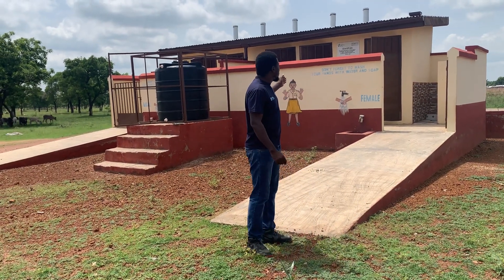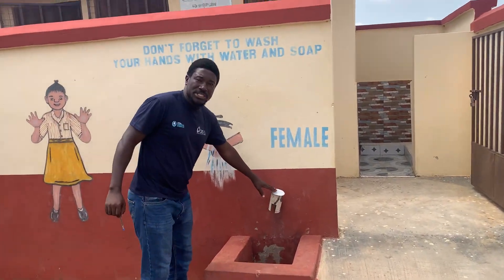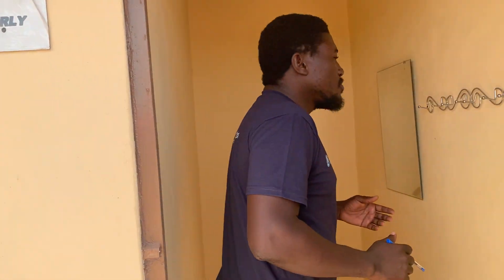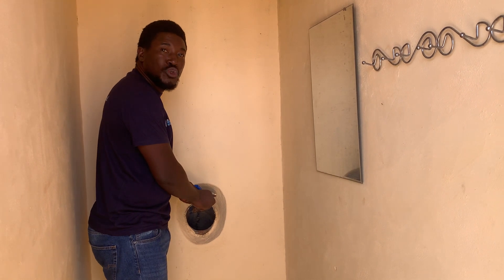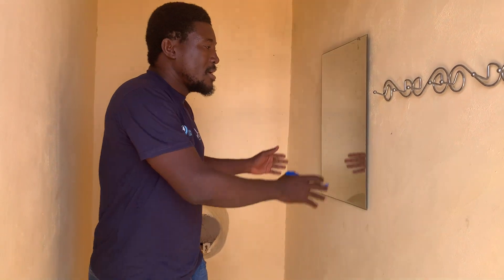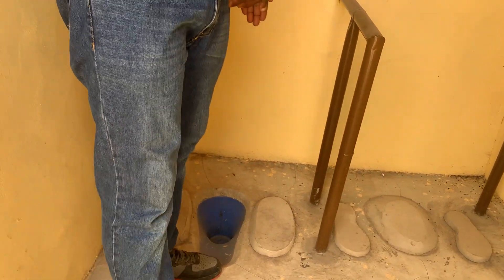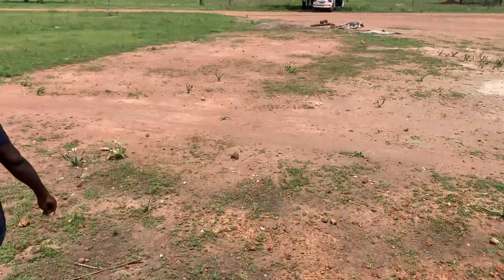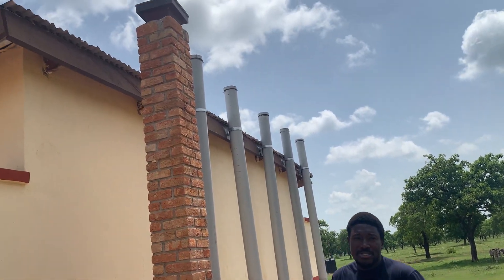CATHOLIC RELIEF SERVICES (CRS) GHANA CONSTRUCTS 276 GENDER-SEGREGATED INSTITUTIONAL KVIP LATRINES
276 GENDER-SEGREGATED KVIP LATRINES PROVIDED BY CRS GHANA 🇬🇭 FOR SCHOOLS AND HEALTHCARE FACILITIES ACROSS THREE (3) PROJECT DISTRICTS TO PROMOTE PROPER SANITATION AND TO MAKE BOTH SCHOOLS AND HEALTHCARE FACILITIES SAFE AND HYGIENIC FOR PUPILS AND CLIENTS RESPECTFULLY.